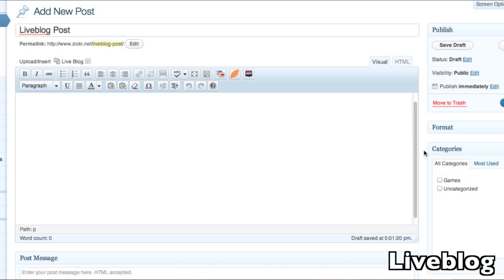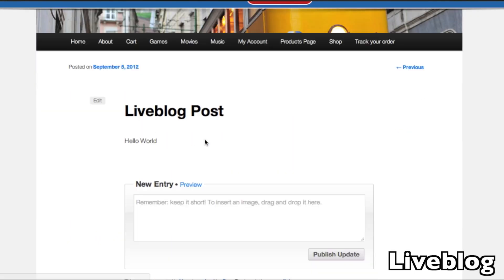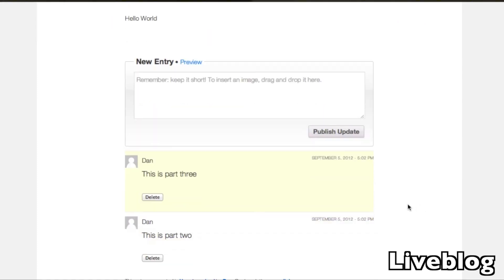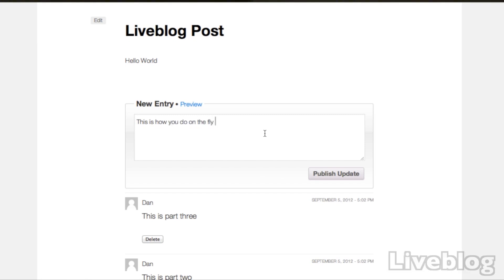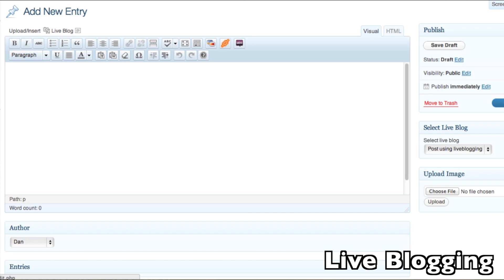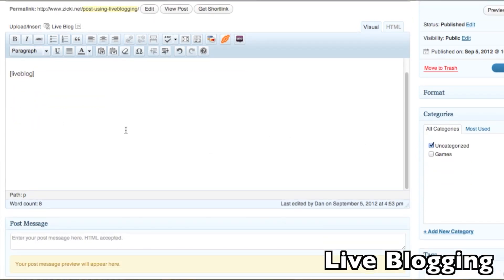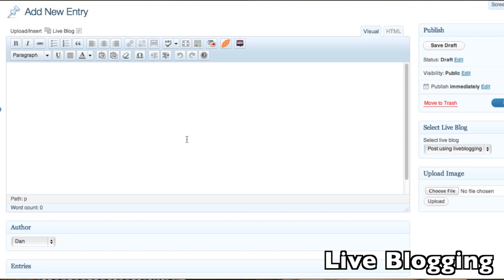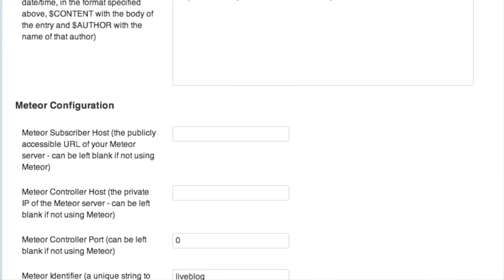Live Blogging vs Liveblog: WordPress Live Blog Plugins - PressThis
In this installment of PressThis PressThat, Automattic's own new plugin Liveblog goes up against the Live Blogging plugin. These apps are perfect for those using their blogs or websites during conventions, events, and Apple keynote blogs.

SHOW NOTES:

Liveblog from Automattic - 1:11

A conversation about Live Blogging - 2:20

Live Blogging from Chris Northwood - 3:17

The Verdict - 4:38